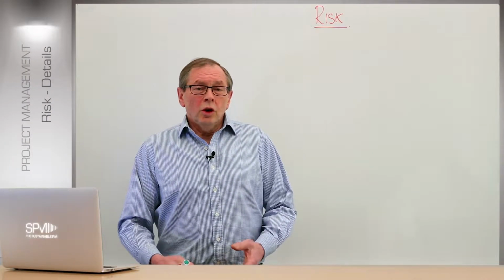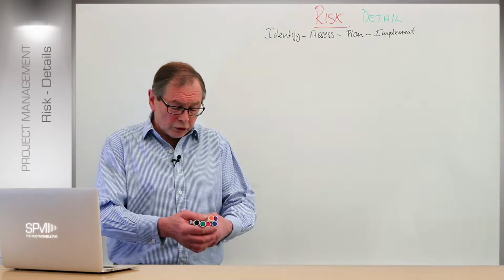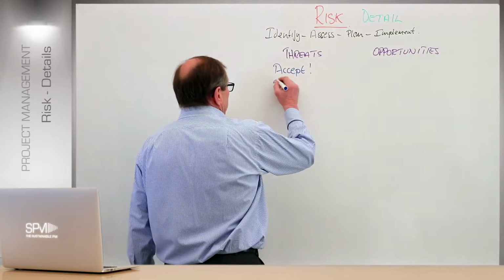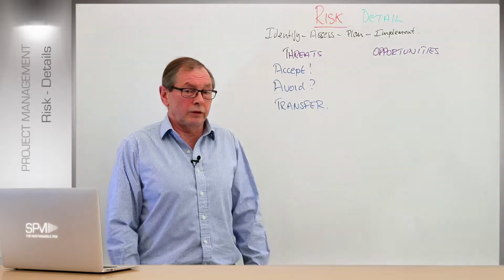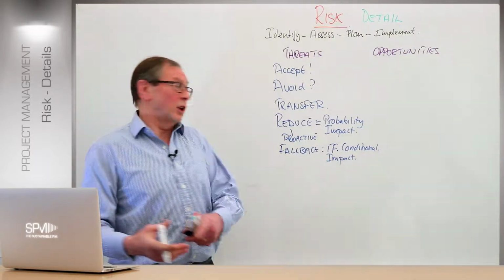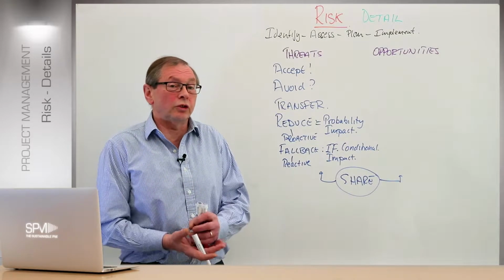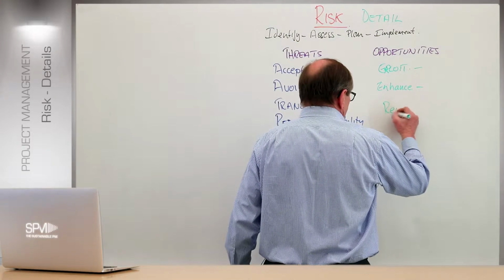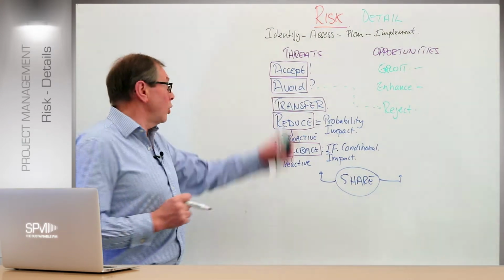Project Management - Risk: Detailing responses (P19)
This video follows another that gives a snapshot of Risk in projects - (a sort of overview by taking the viewer further into detailed management and hecne responses to identified risks.

Also, note there the initial risk is called the Inherant Risk. The response mught still leave some risk - Residual Risk. And/or even generate another risk as a result of the response in place (the plan) - Secondary Risk

Another point. A risk is a risk is a RISK, and remains so... even if and when it materialises. It does NOT become an issue.

- Project risk is project risk - when the project closes the risk is no longer tracked as ther is no longer a project.
- An issue can surface during a project and still continue into Operations (if accepted by the relevant parties of course!)
- A risk can be managed as once identified we can "plan a response" so if it materialises we have a route.
- An issue needs immediate response where there is NO PLAN.

We manage a Risk, respond to an Issue

This video, along with the "Risk: A Snapshot", forms part of a complete course that offers a "Certificate of Completion" at the end.